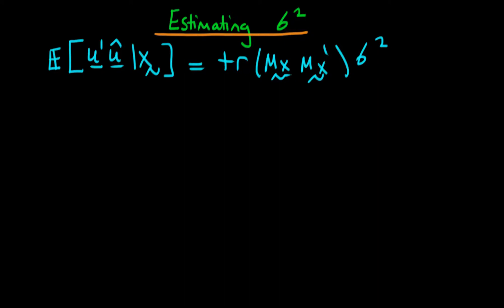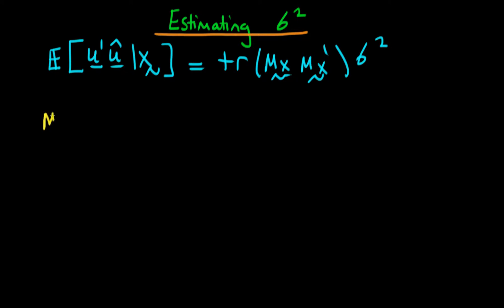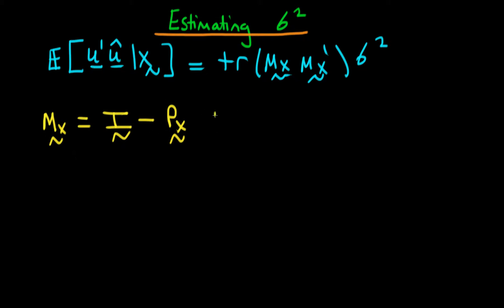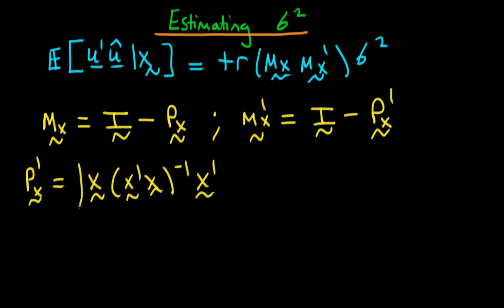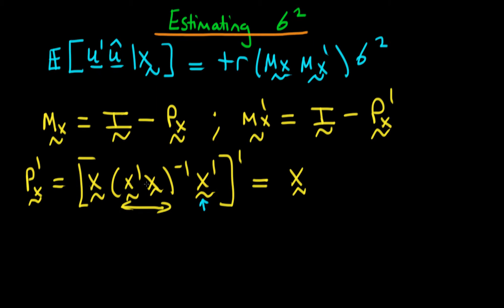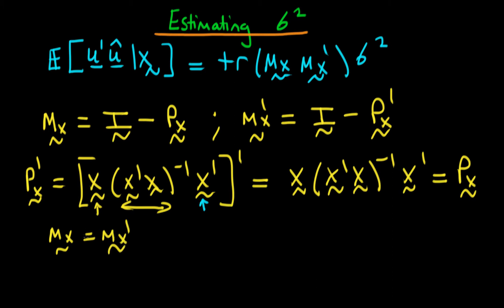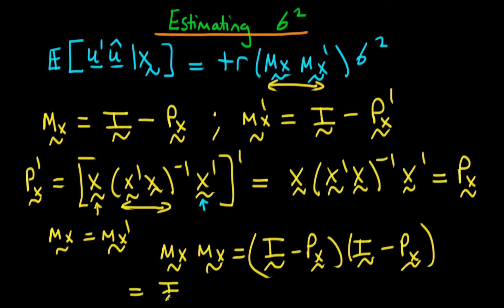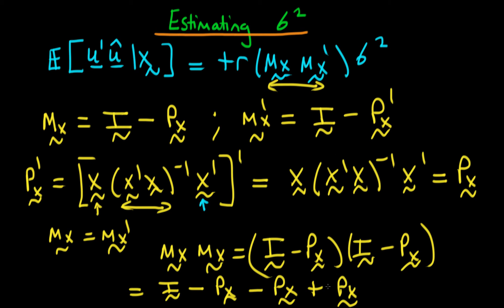30 - Estimating the error variance in matrix form - part 5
In this video the explicit form of an unbiased estimator of the error variance is derived for least squares.